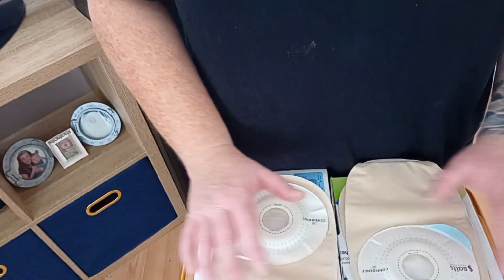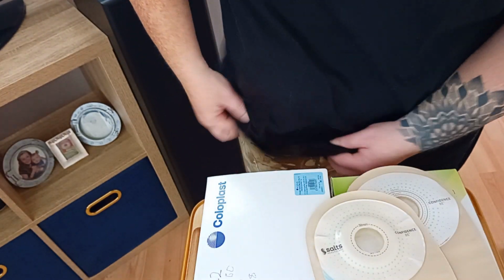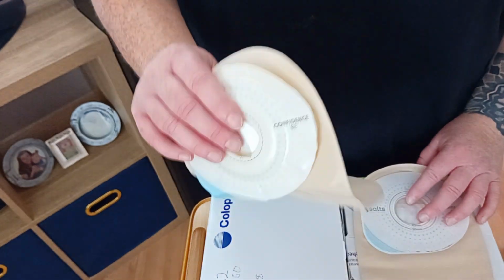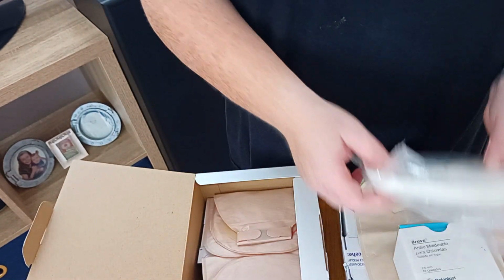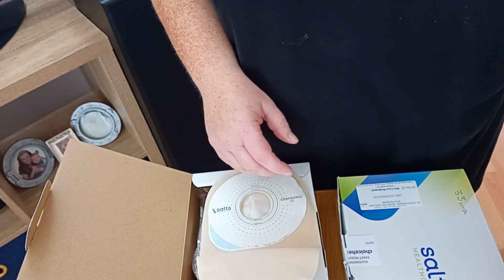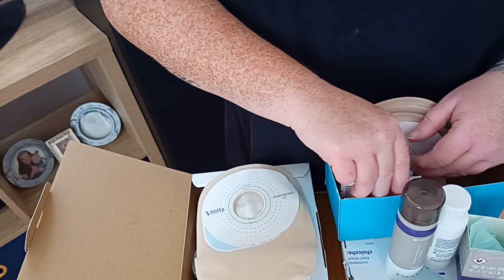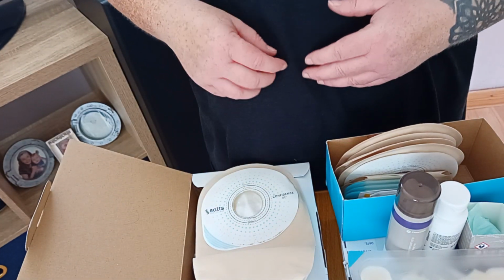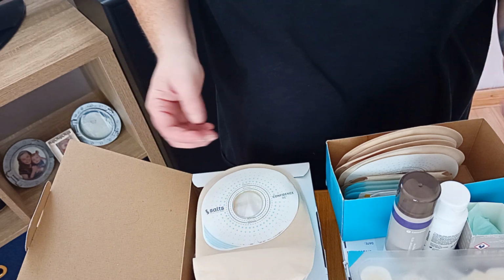ileostomy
Stoma, crap shit bags salts powder mona seals colpast seals elastic tape wet wipes LBF